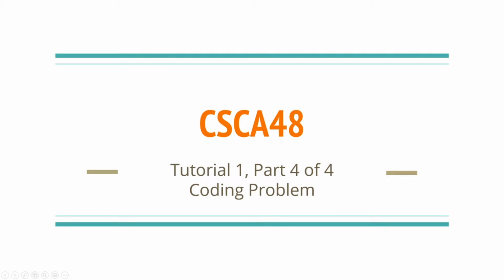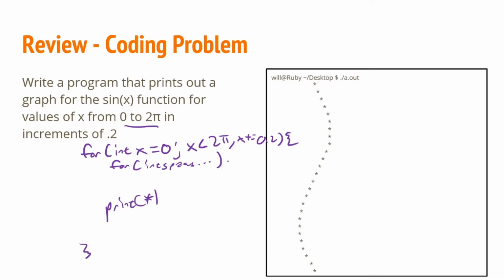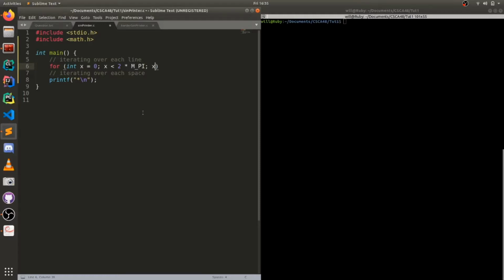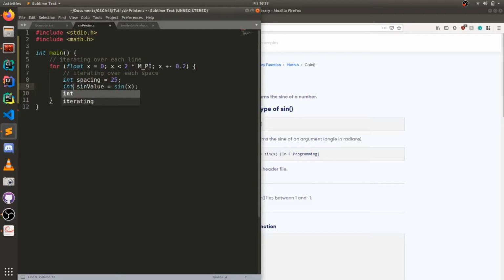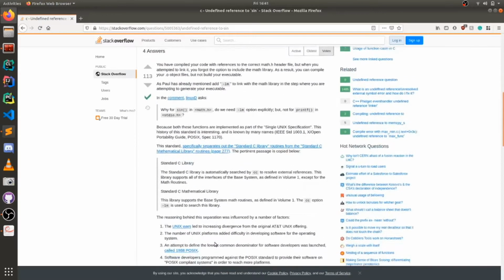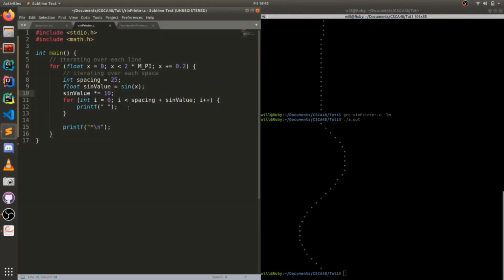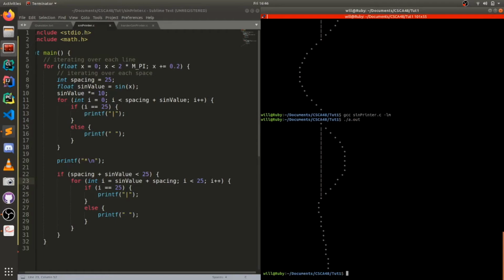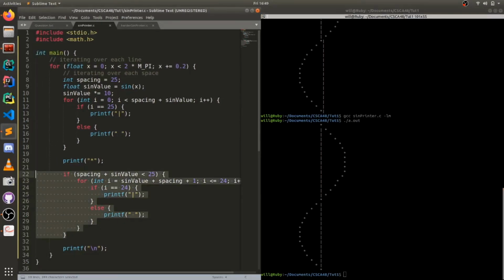TA Solution - Practice Coding Problem: CSCA48 Tut 1, Part 4 of 4 | University of Toronto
This will be published after the online tutorials run by other TAs are complete.

Part 1:

Write a program that prints out a graph for the sin(x) for values of x from 0 to 2π in increments of 0.2.

Part 2:
Have a vertical line for '0' (i.e. the sine wave is centered on a vertical line that corresponds to the value of 0 in the graph).

Created for CSCA48 at the University of Toronto at Scarborough, Summer 2020 session.